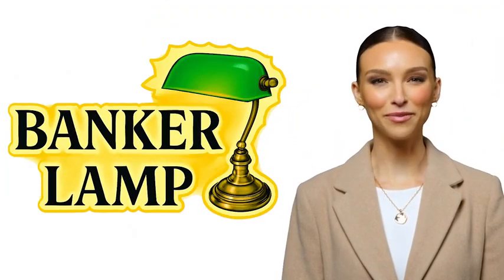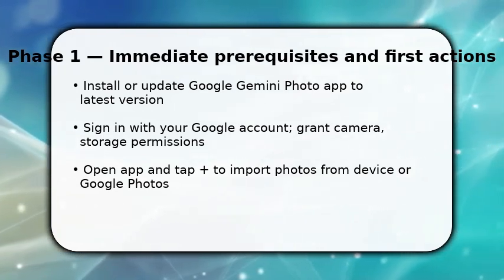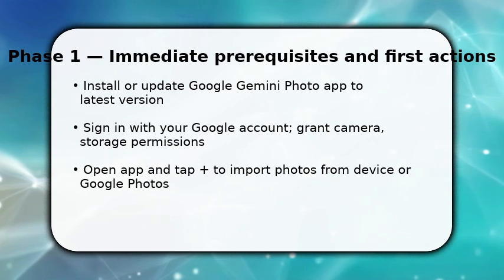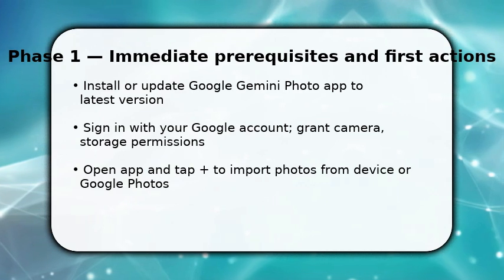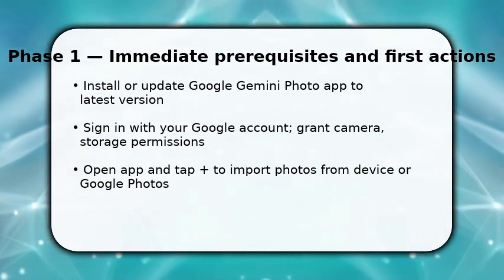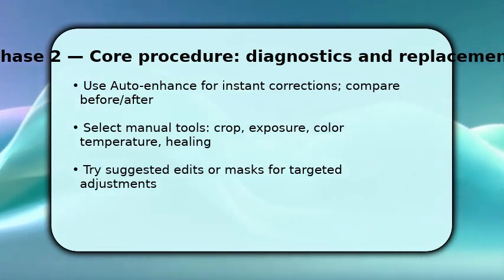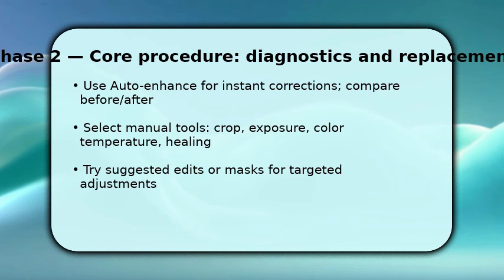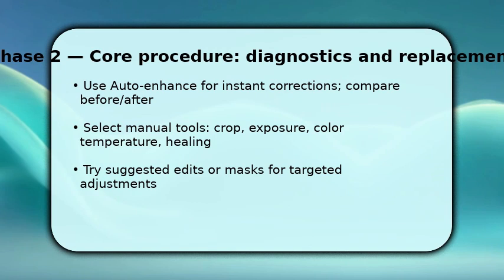How to Use Google Gemini Photo - Step by Step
How to Use Google Gemini Photo - Step by Step | 🔒 Surfshark VPN Deal — Stay private and secure. $1.99/mo + 3 Months Free ▸

Learn the step-by extricate process of using Google Gemini Photo with our comprehensive guide. From installation to mastering advanced features, follow along for a seamless experience in photo editing and sharing.

Google Gemini Photo, photo editing tutorial, how to use gemini picture tool, step-by-step guide on Google Gemini, mastering google photography app, installation of Google Gemini photo